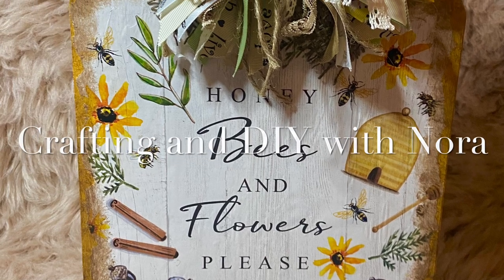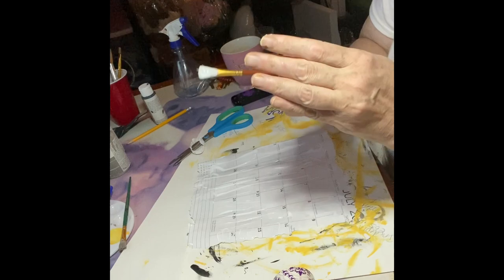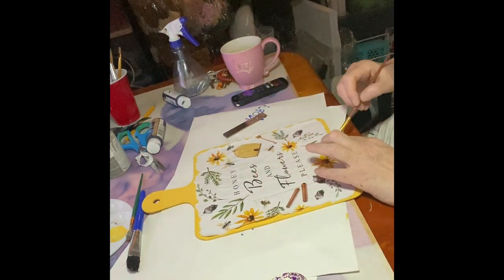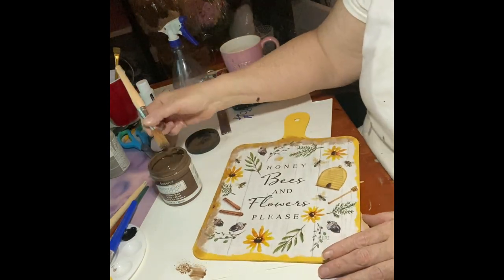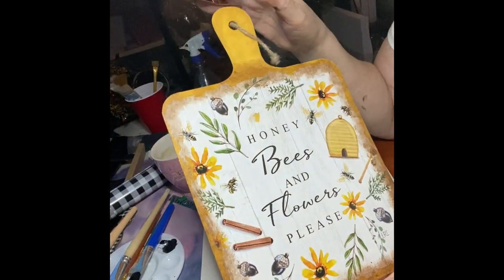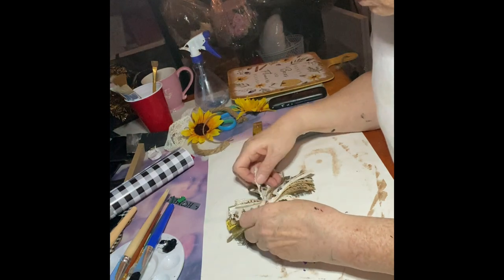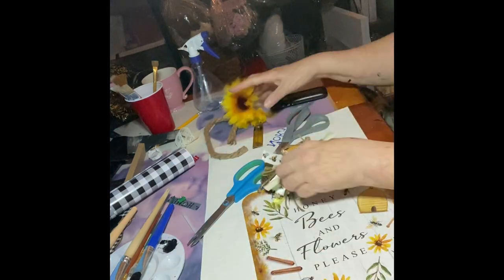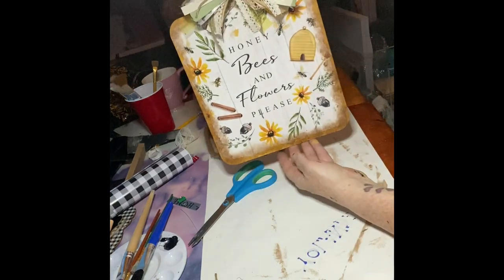Dollar Tree Bubble Bee Home Decor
Here I have another Dollar Tree haul. Again why bother to buy these expensive home decor when you can make them yourself. ​

I have here a

1.Board Cutting Board

2.Calendar

3. Black Paint

4. Modge Podge​

5. Ribbons.

 All purchased at Dollar Tree. If you haven’t checkout the ribbon section please do. These ribbons are so cute.

I sanded the glitter off the board. Gave it two coats yellow. The ripped the edges of the calendar to make it look old. ​ Modge Podge that on to the board.

To see full details make sure to checkout the video below.